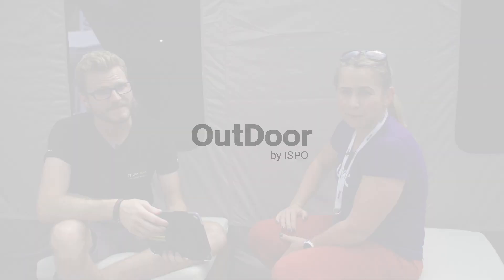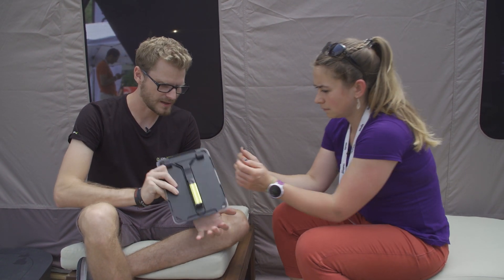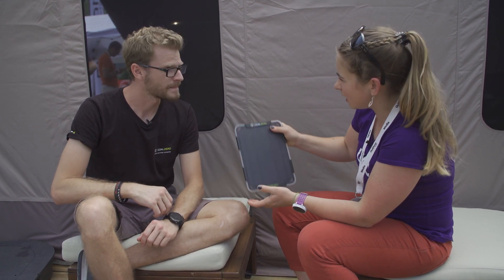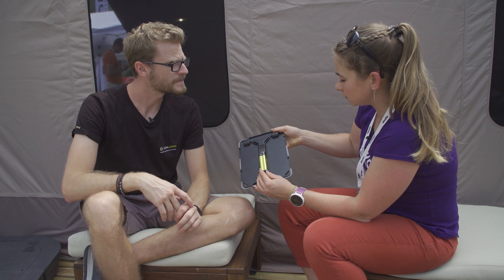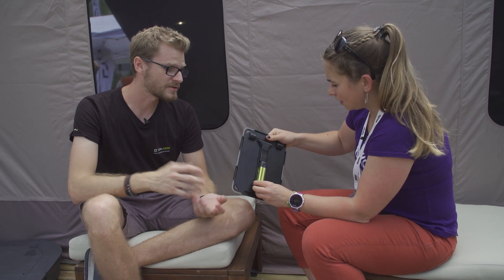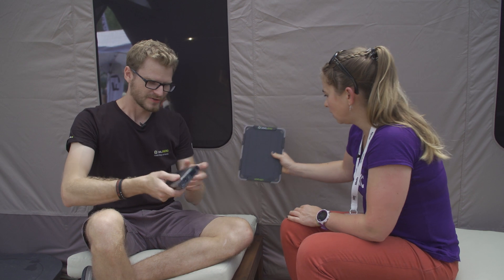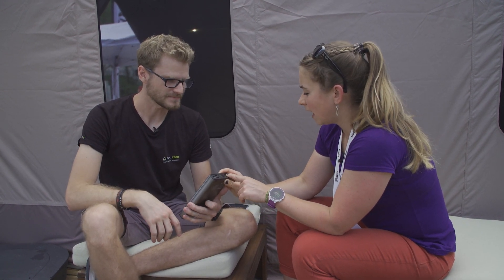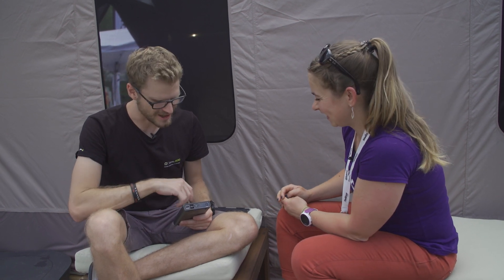OutDoor 2019 - Goal Zero - Nomad 5 + Sherpa 100PD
The Nomad 5 is Goal Zero’s entry level solar panel + charger, which also has the benefit of being nice, light, and simple. The FLIP power bank has enough energy to recharge a phone and takes around 2-3 hours to recharge (in good conditions). It can also charge and discharge at the same time, meaning you can power your phone whilst charging the power bank. The Sherpa 100PD contains 100w power, hence lasts for a whole lot longer, and is the largest battery you can take on an aeroplane. It also has the ability to charge laptops, which is a huge benefit for those on longer trips.